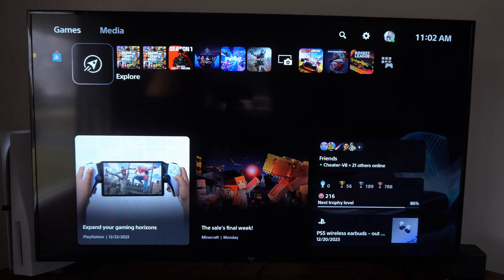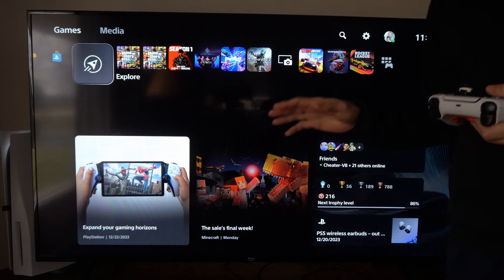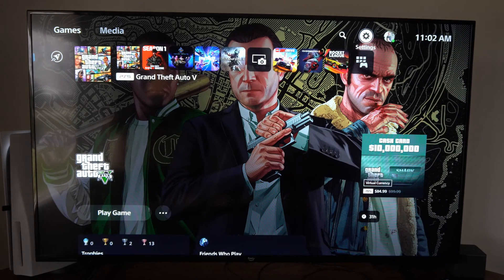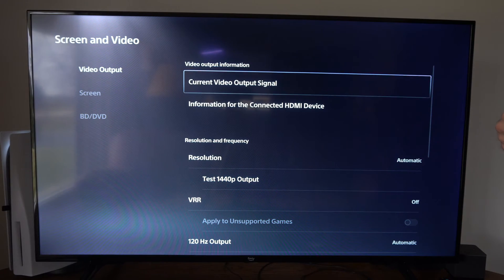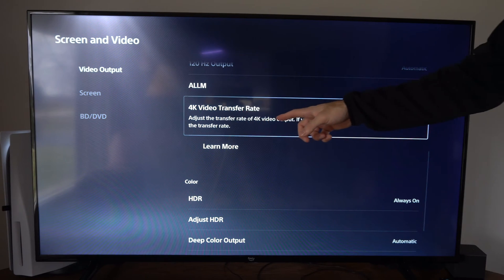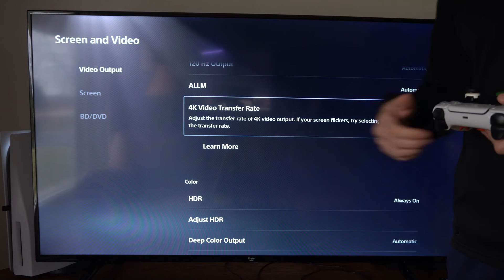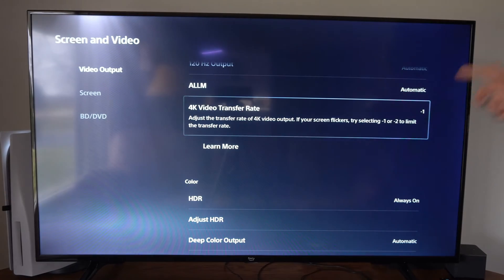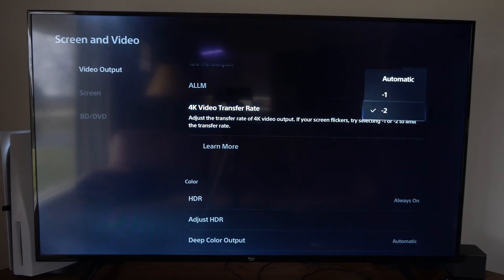How to Fix Screen Flicker with PS5 Settings (4k Transfer Rate -1, -2)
To fix screen flicker on your PS5, you can try adjusting the 4k video transfer rate setting in the Screen and Video menu.

To adjust the 4k transfer rate on your PS5, follow these steps:

Go to Settings and then choose Screen and Video.
Select Video Output and then choose 4K Video Transfer Rate.
You can choose from the following options:
Automatic: The PS5 will automatically choose the best option based on your TV’s capabilities.

-1: This option restricts the video output bandwidth to the HDMI 2.0 specification, which is 18 Gbps. This can help reduce screen flicker and other signal issues.

-2: This option restricts the video output bandwidth to the HDMI 1.4 specification, which is 10.2 Gbps. This can help reduce screen flicker and other signal issues.